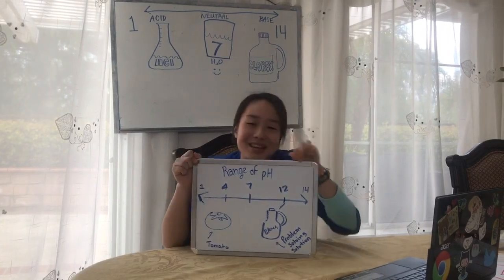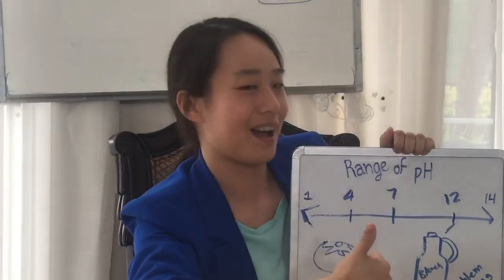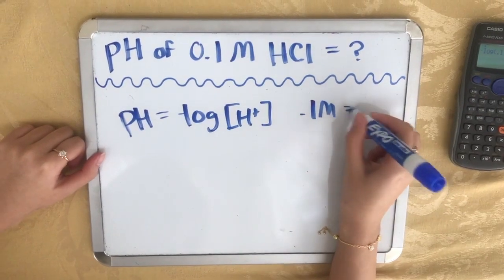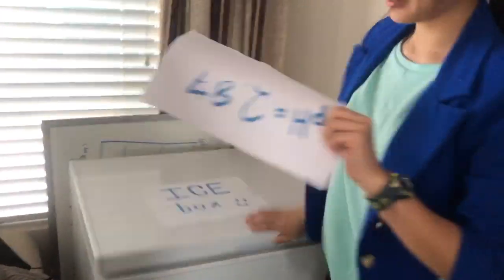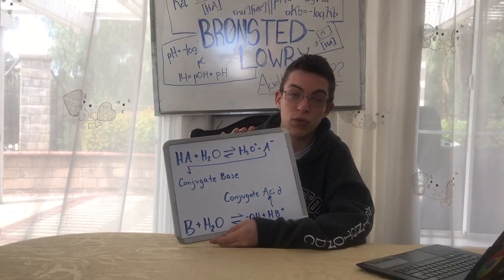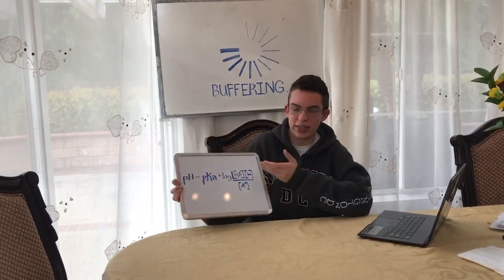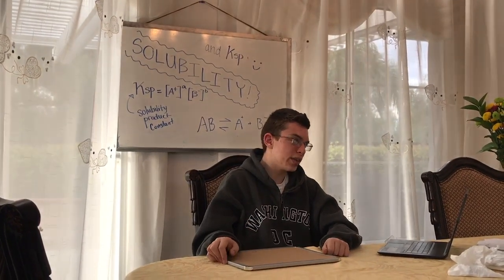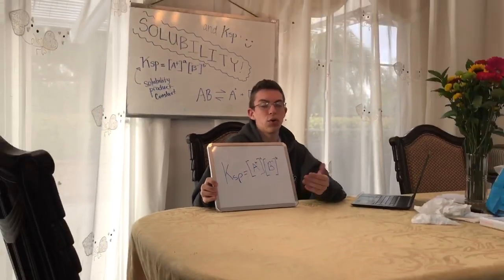Acid/Base & Solubility Chemistry Infomercial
ARE YOU STRUGGLING IN AP CHEM? ARE YOU IN NEED OF A STUDY GUIDE TO GET BETTER? MADE BY STUDENTS FOR STUDENTS THIS AP CHEM STUDY BOOK HAS EVERYTHING YOU NEED TO UNDERSTAND ACIDS, BASES, EQUILIBRIUM, AND SOLUBILITY.